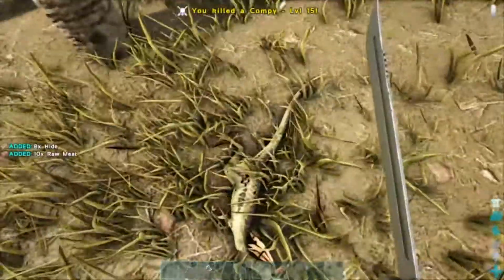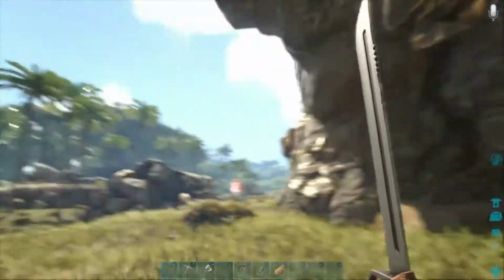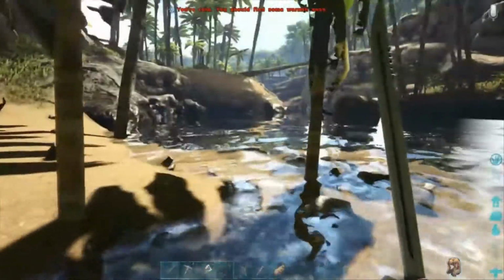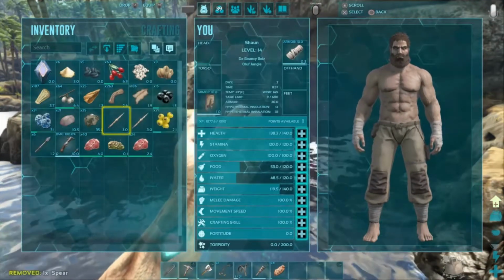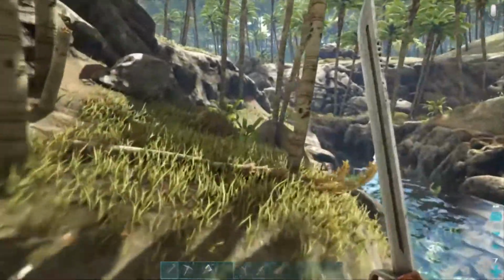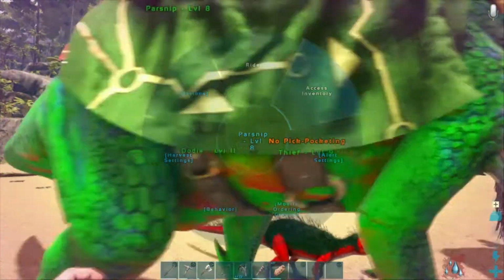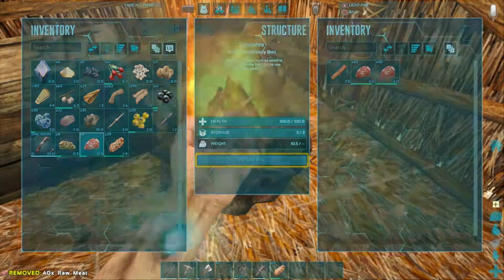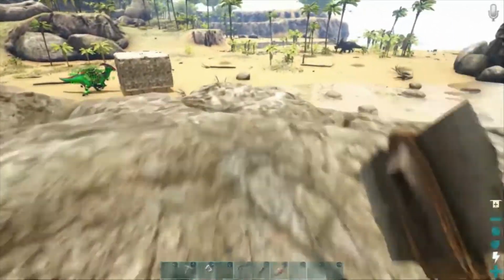Solo Exploration - ARK: Survival Evolved Ragnarok #7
We're back in ARK: Survival Evolved - Ragnarok! Shaun takes on this prehistoric alone this episode - it doesn't go well...

ARK: Survival Evolved is a 2017 action-adventure survival video game developed by Studio Wildcard, in collaboration with Instinct Games, Efecto Studios, and Virtual Basement.

Keep up to date here!